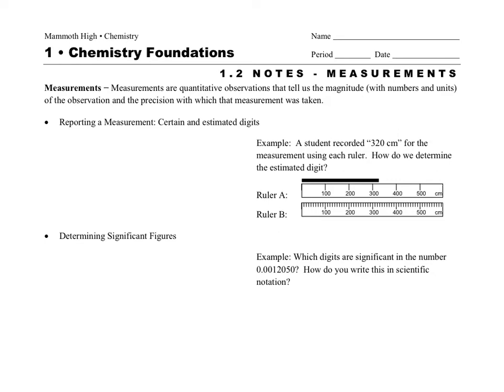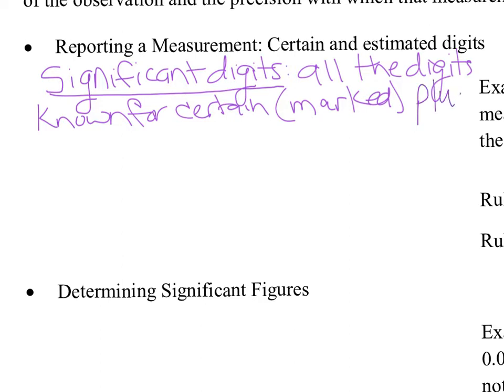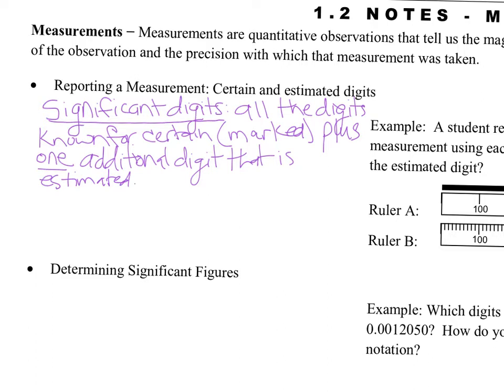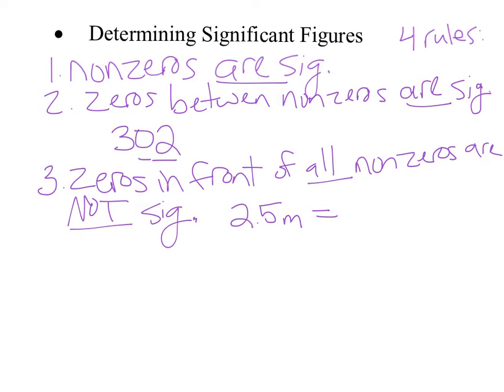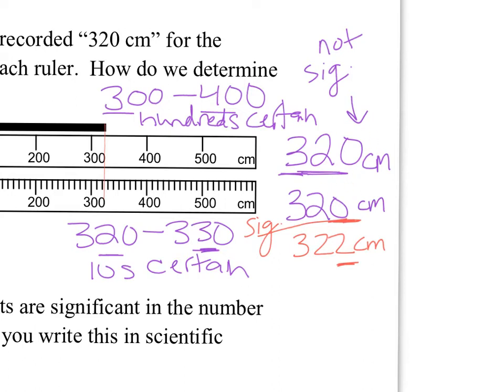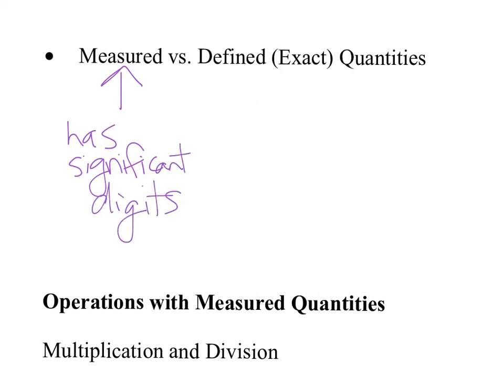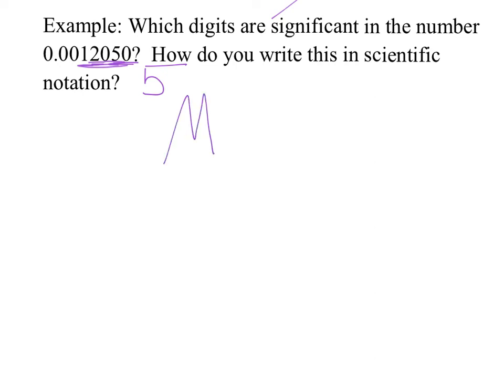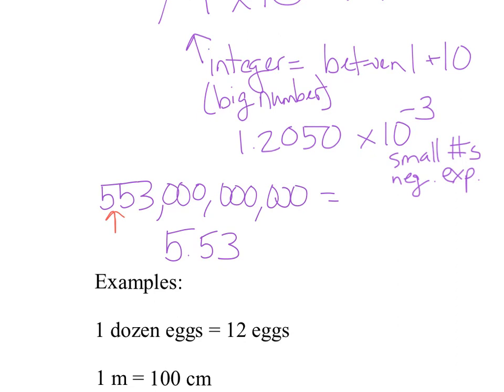1 2 notes Measurements 1 Precise Measurements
How to report and identify significant digits in a measurement